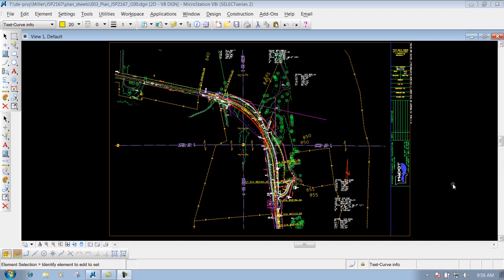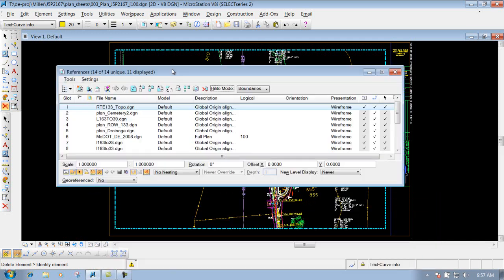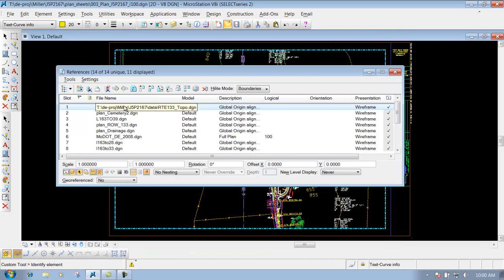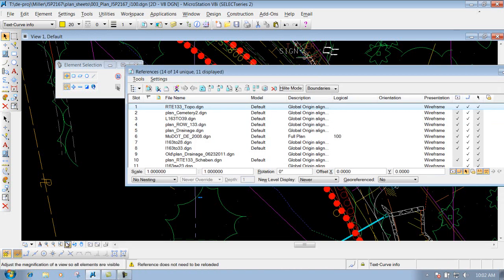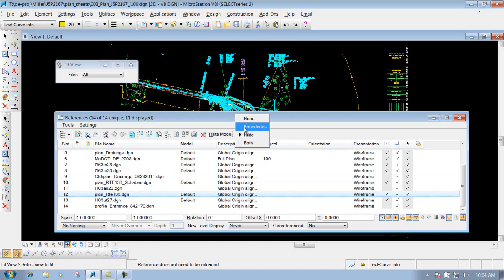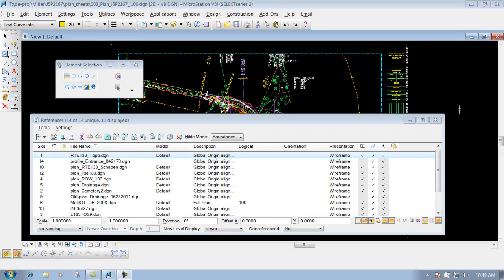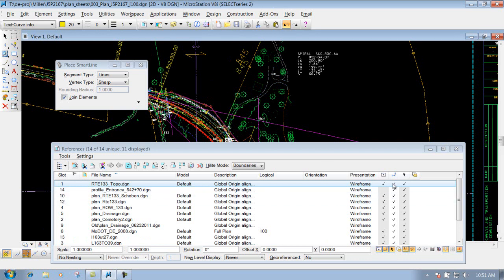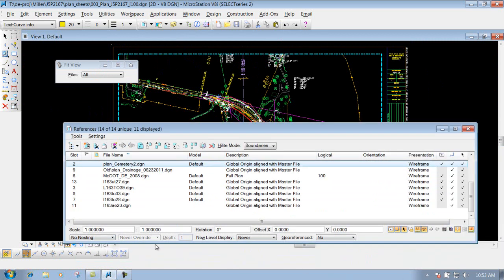MicrostationV8I SS4 15.0 Overview